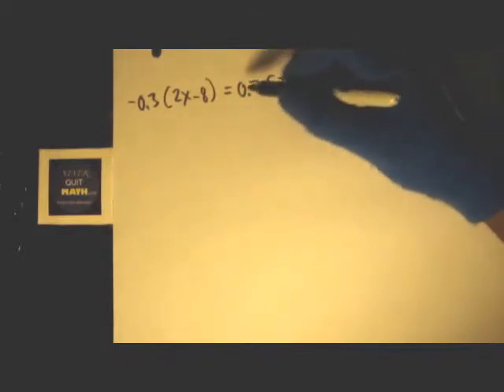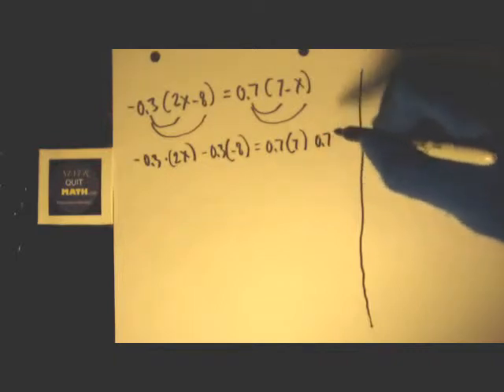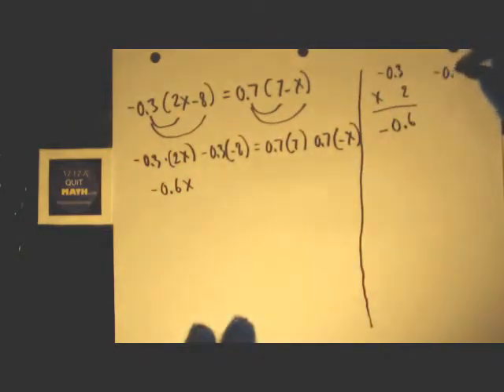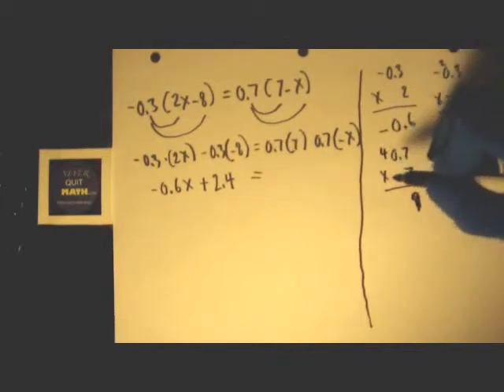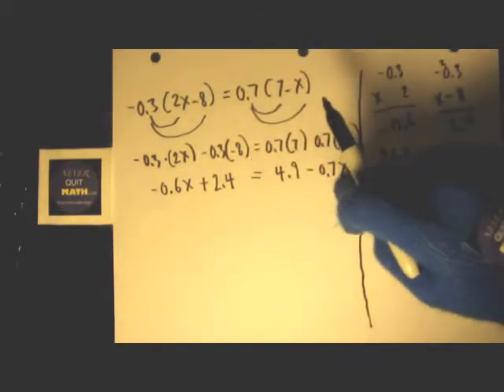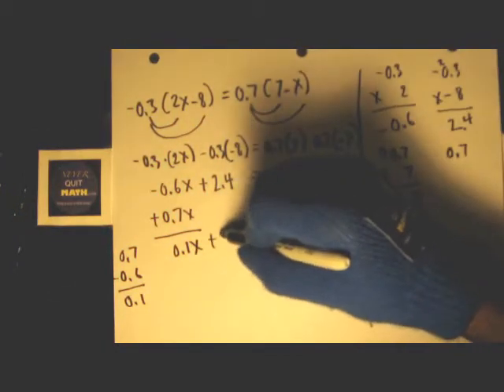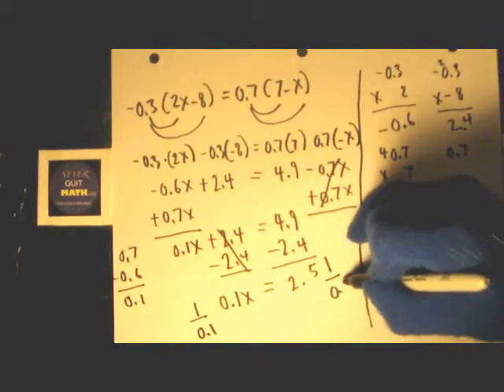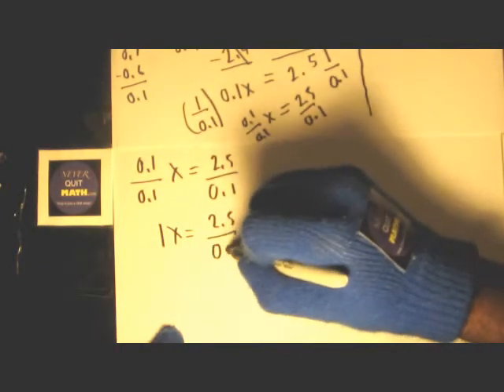More Solving for X 2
More examples on Solving for X